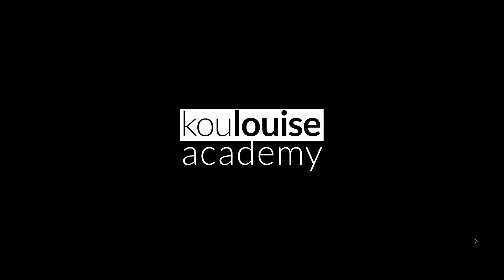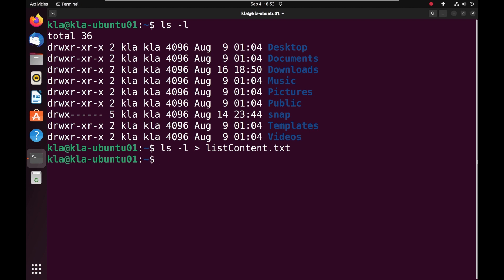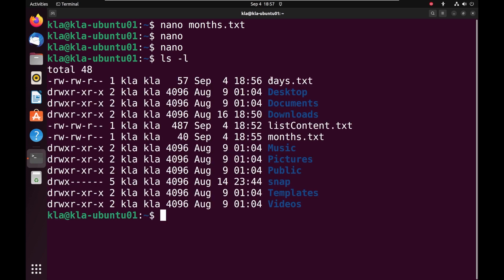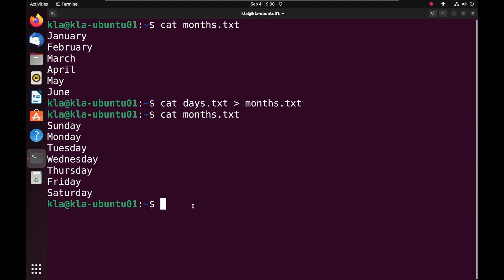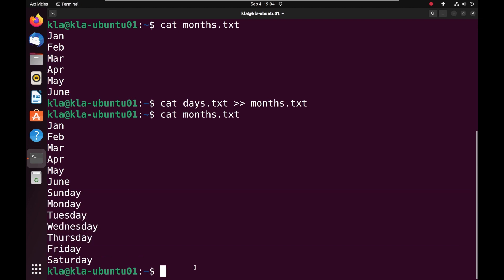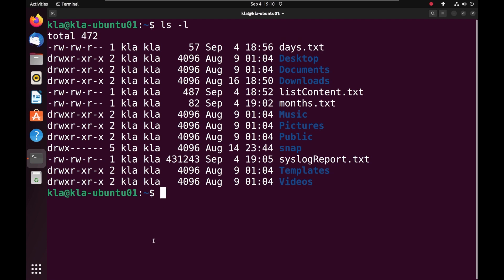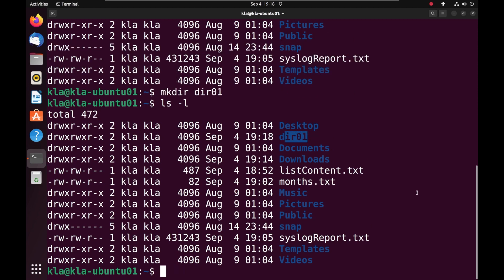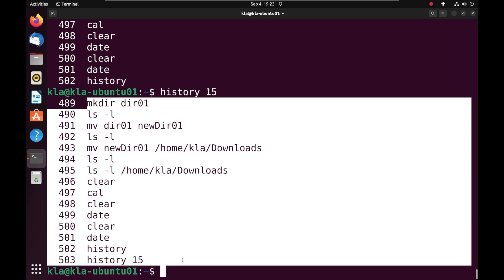Linux Command Line Tutorial for Beginners | i/o Redirection, mv, date, and history commands | S01E05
🔥 Welcome to "Linux Command Line Tutorial for Beginners."

In this tutorial, we'll walk you through a carefully curated selection of fundamental commands that will empower you to perform i/o redirection, clear the Linux terminal, move and rename files and directories, check the system date, and view the history of previously used commands in Linux. All from the Linux Terminal or Command Line Interface (CLI). No prior experience is required!

📋 Here's what you'll learn in this episode:
🔴 i/o redirection
🔴 clear
🔴 mv
🔴 date
🔴 history

➡️ Check our Ubuntu Linux Full Course for Complete Beginners playlist for more videos in this series

Timestamps
0:00  ⏩  Intro

My Gear
1080p HD Webcam

Canada